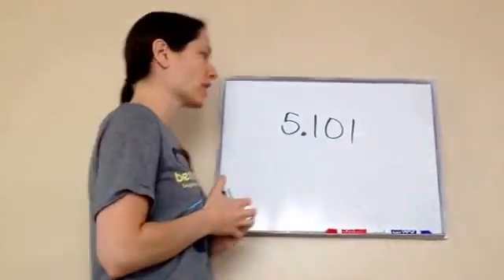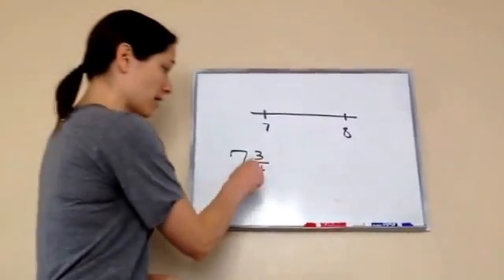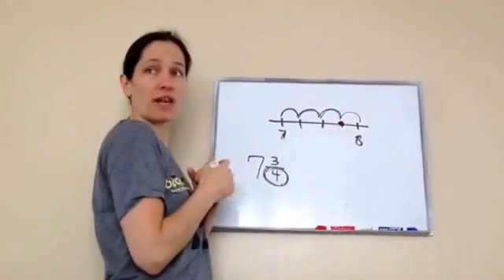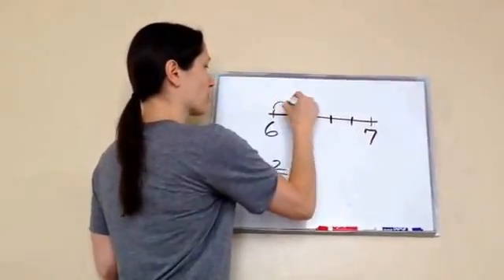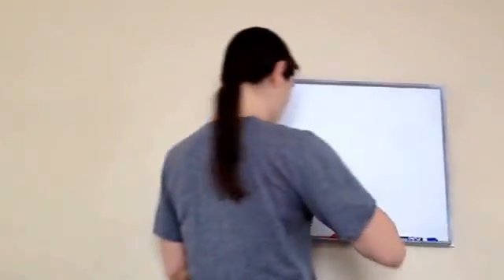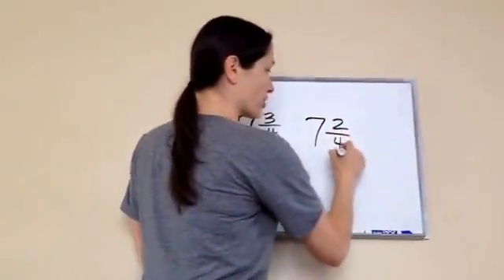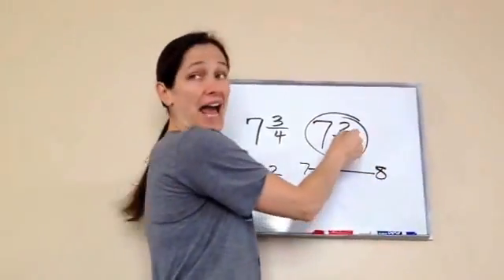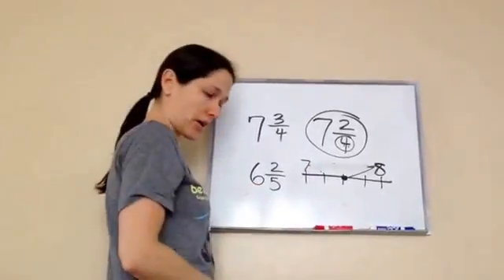Saxon Math 5th Grade - Lesson 101 - Rounding Mixed Numbers to the Nearest Whole Number